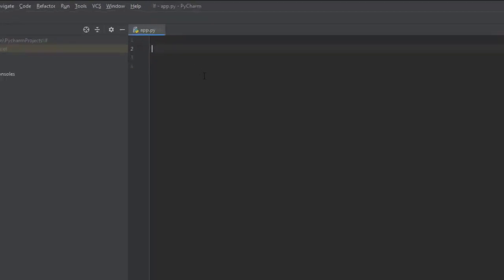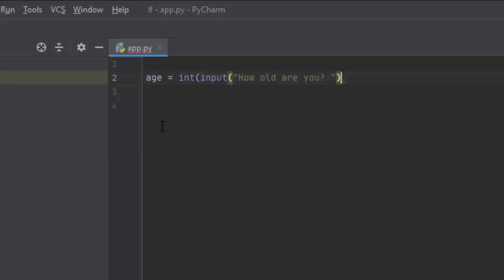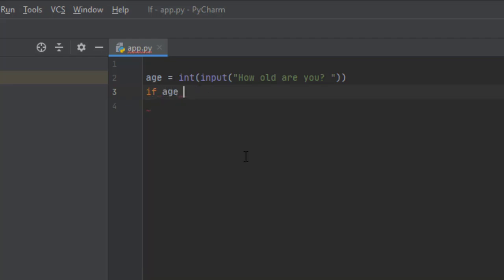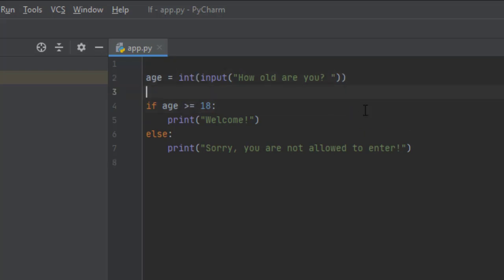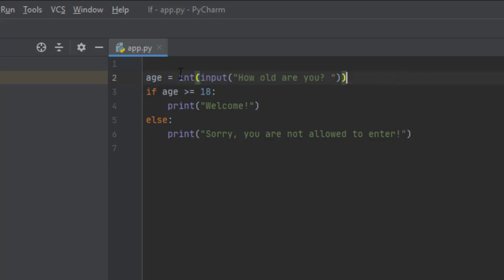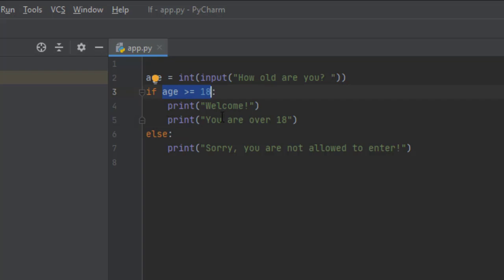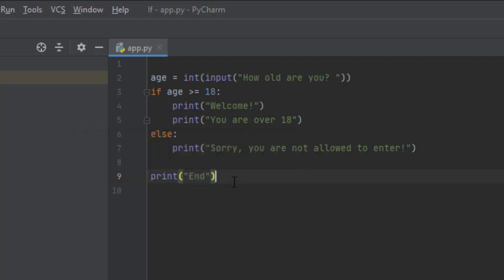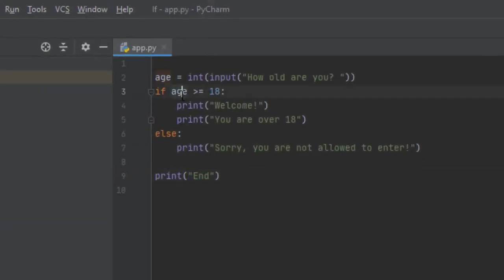python Lesson six (Statement IF)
Hello, guys. welcome to our python tutorials and this tutorial. We're going to talk about conditional sentences or better. Say, if statements, how can we create conditions in our program, as you know, conditions are very important parts of a program.